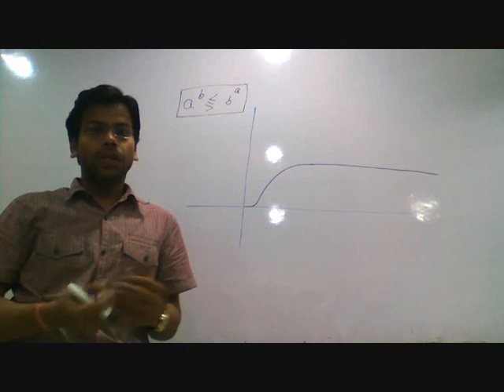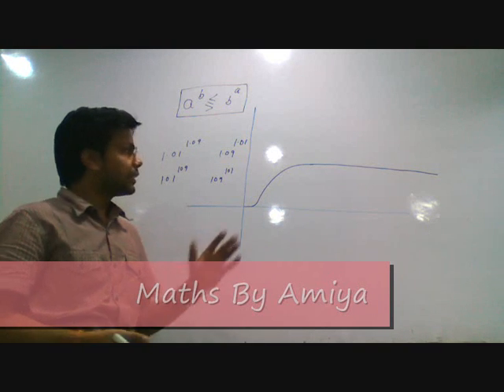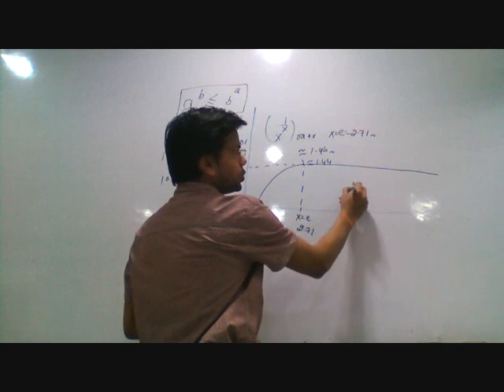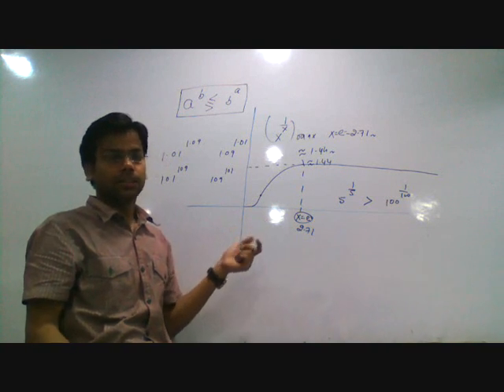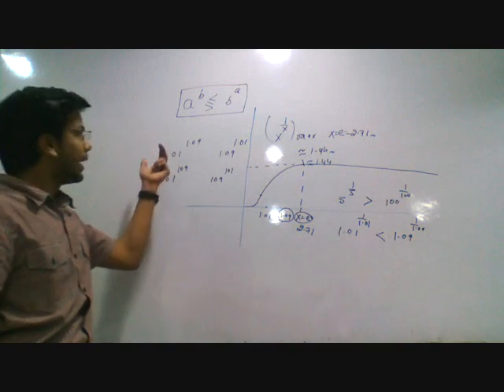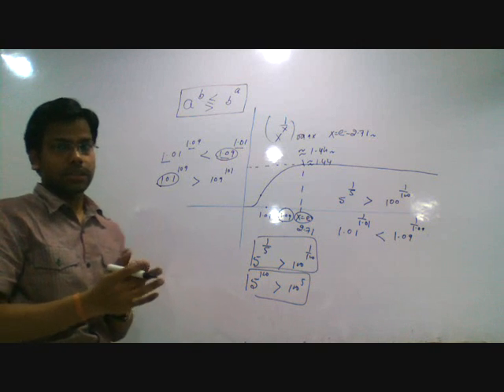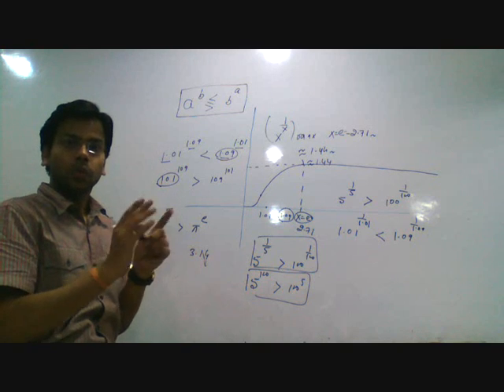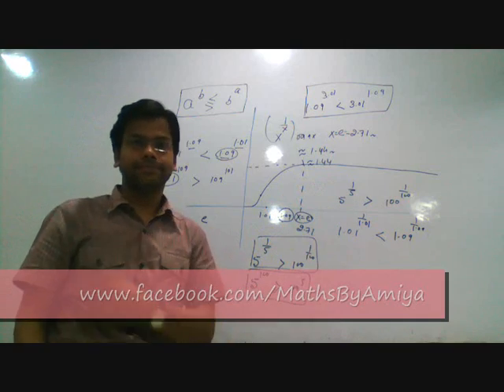Maths By Amiya: Number System 9: Comparing a^b and b^a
How we compare which one bigger a^b or b^a and a^1/a or b^1/b

2^4 = 4^2 (since both are the different sides of critical value)

Surds Compare